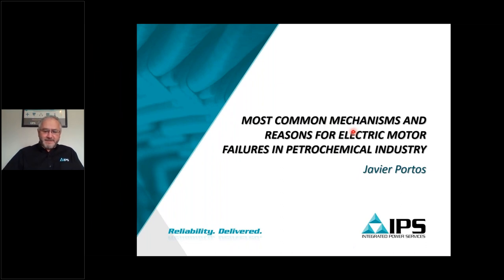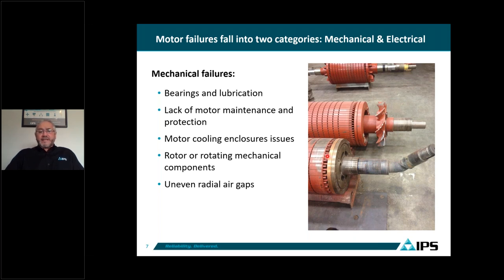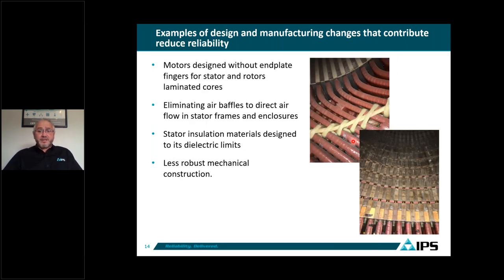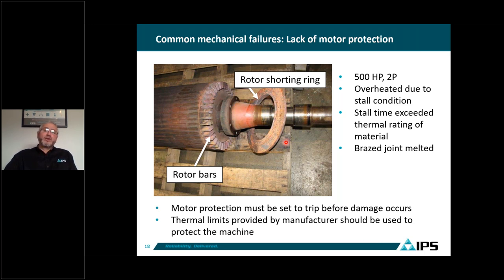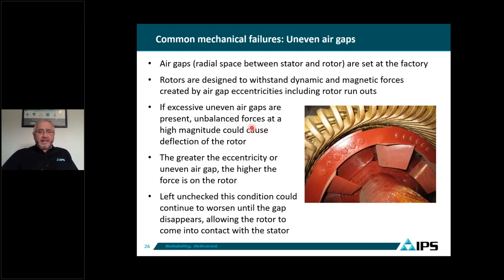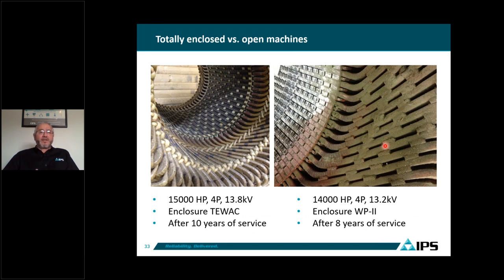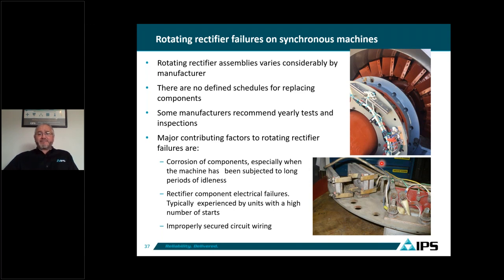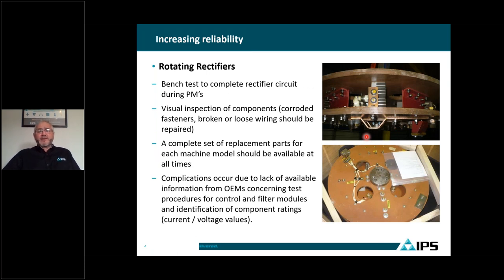Most common reasons for electric motor failures in the Petrochemical Industry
In this IPS "Brunch and Learn" webinar presentation, Javier Portos discusses the most common contributing factors of medium and high voltage induction and synchronous motor failures, and the practices designed to help keep equipment in optimum condition.